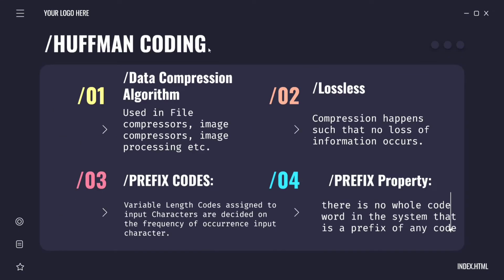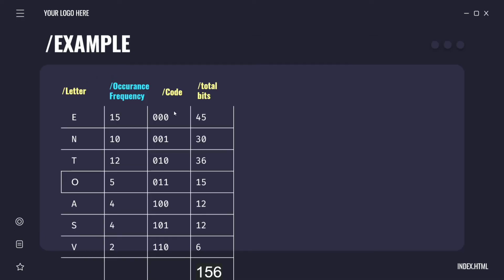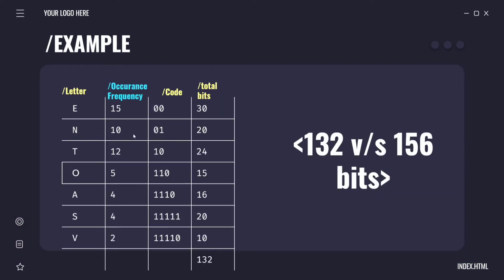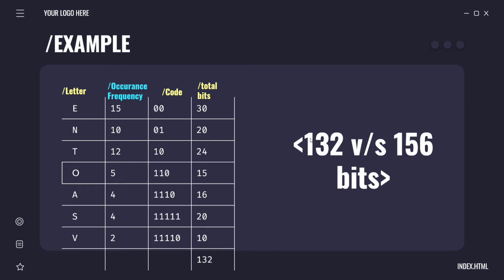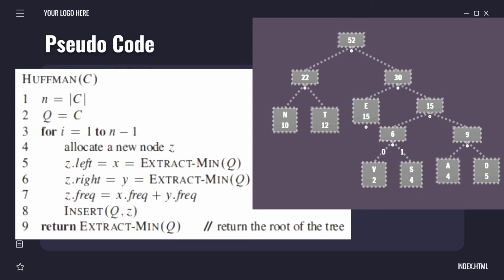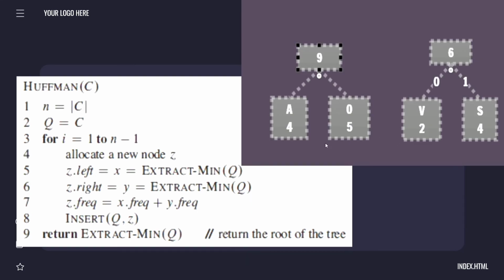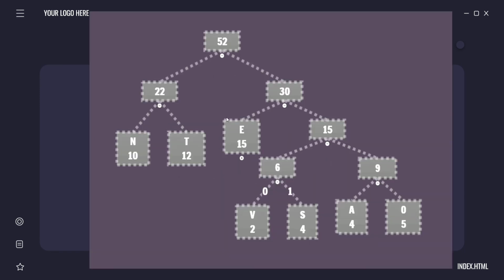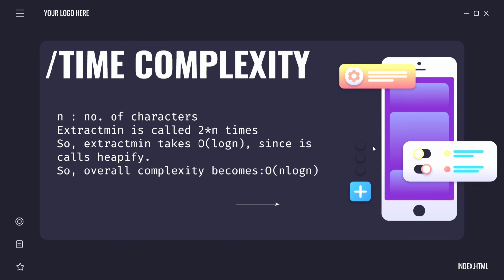Huffman Coding Algorithm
0:00 Introduction
1:23 Example
5:30 Pseudo Code
10:21 An implemented example
11:00 Time Complexity and Thanks